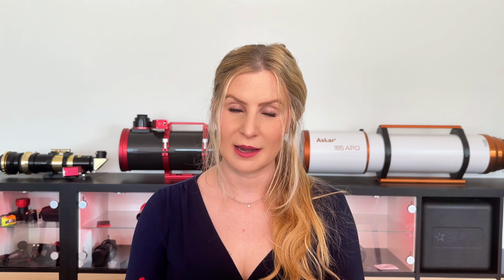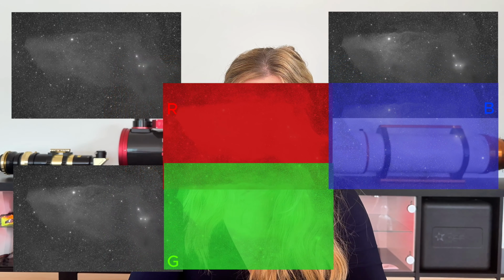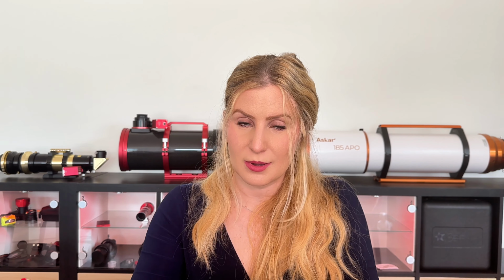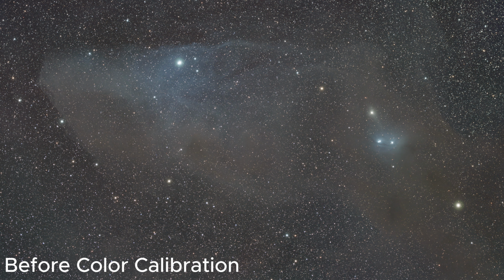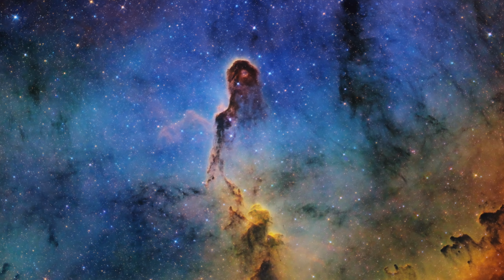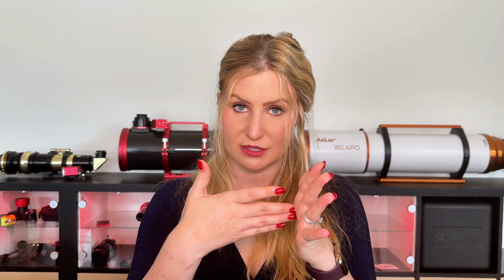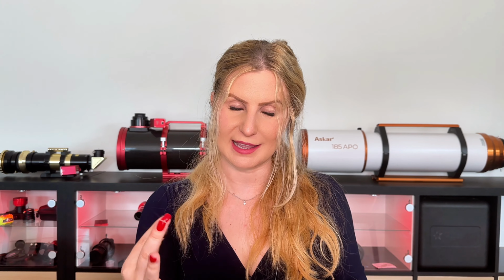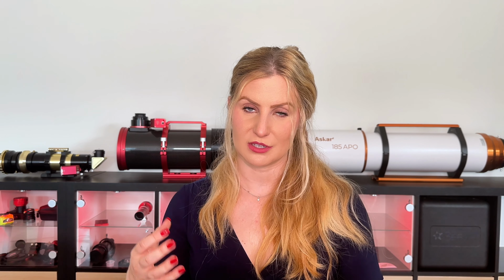Are NASA Photo Colors Fake? | All about Mono and Color Cameras for Astrophotography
🎥 Mono vs. Color Cameras in Astrophotography 🌌
In this video, I dive into the differences between mono and color cameras in astrophotography, showing how to create vibrant, detailed space images using monochrome techniques. I’ll walk you through the process of capturing and layering images with different filters and explain why mono cameras are favored for their light sensitivity and detail. Whether you’re a beginner or seasoned astrophotographer, join me to understand how to achieve those striking, true-to-life celestial colors!

00:00 Introduction
01:18 How a mono camera works
03:39 Benefits of a mono camera
06:09 Color calibration
08:31 False color images
10:57 How color cameras work
12:27 Limitations of color cameras
14:56 Why many astrophotographers prefer mono
16:26 When I still use color cameras
17:46 Conclusion